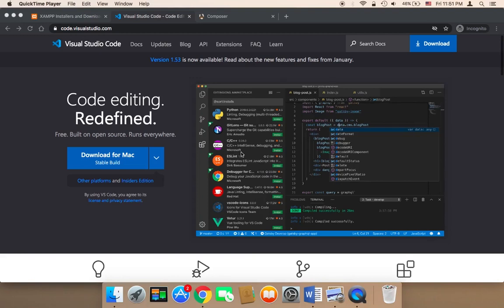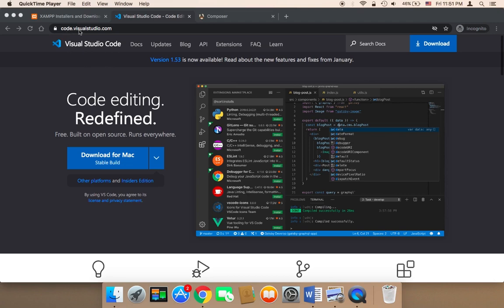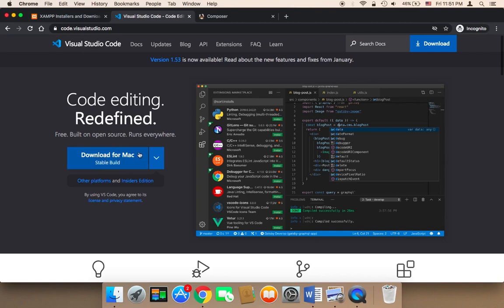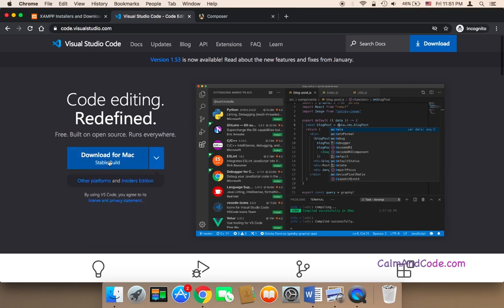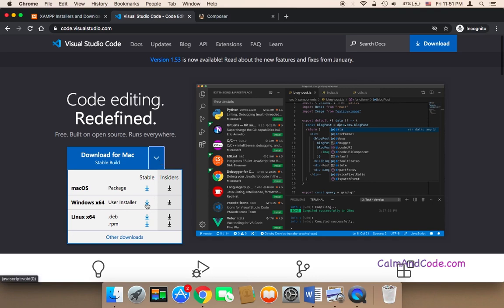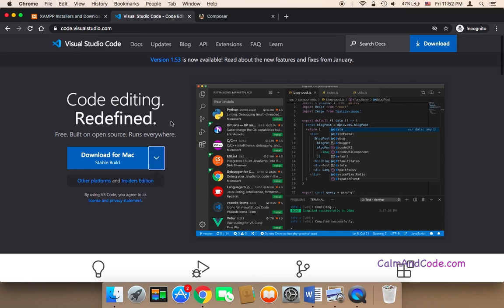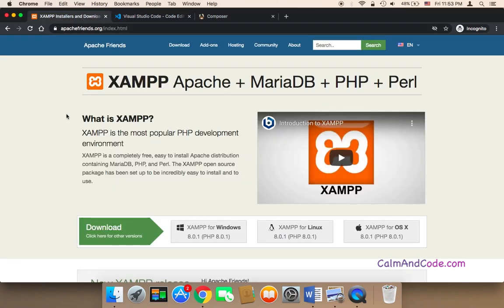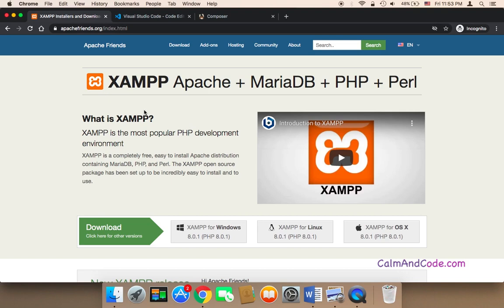Create Chatbot Using PHP - Part 2